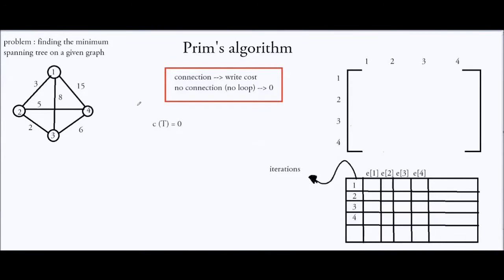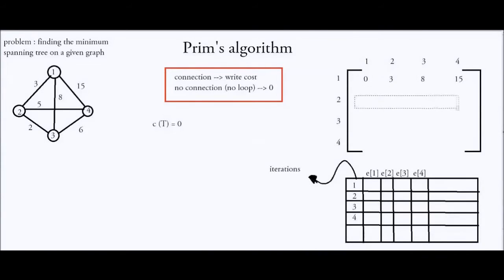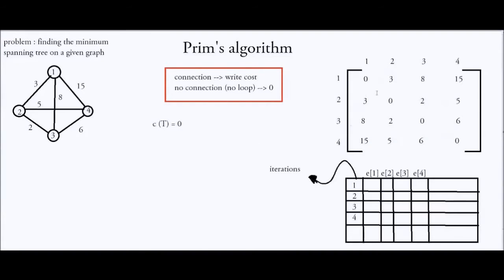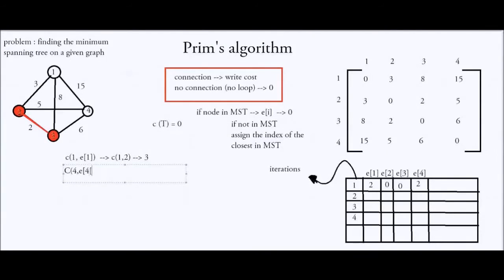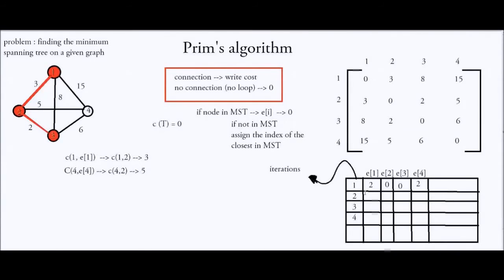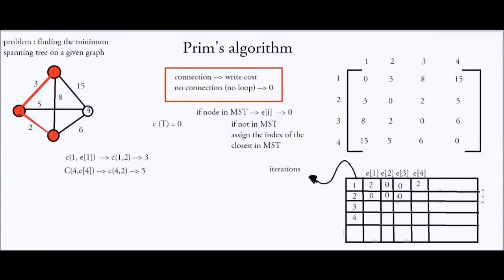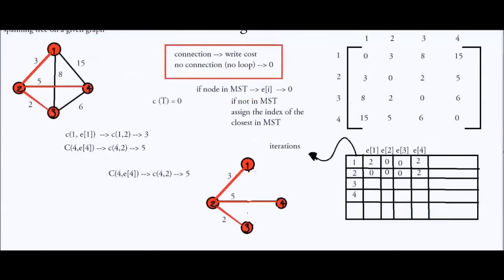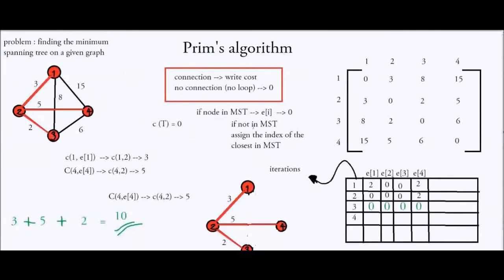Prim' s algorithm for minimum spanning tree - complete tutorial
Learn how to calculate a minimum spanning tree (MST) using a
Prim's algorithm, in this short and easy to understand video!

Easy procedure divided into 3 steps :

1. draw the graph
2. fill the adjacency matrix
3. calculate the costs

Theory behind the algorithm :

Prim's algorithm is based on greedy method, it solves the problem of finding the minimum spanning tree
on a weigthed undirected connected graph!

Prim's algorithm will include the connections with smallest costs until all the possible nodes are in the minimum spanning tree!

Make sure you watch the video in HD quality for the best user experience!

Let us know what you think about the content down below in the comment,

If you have any trouble with understanding the video or a step in
calculating the MST, let us know down below in the comments!

Prim's algorithm | Minimum spanning tree | Prim's algorithm tutorial + example | algorithms | computer science | Minimal spanning tree problem |